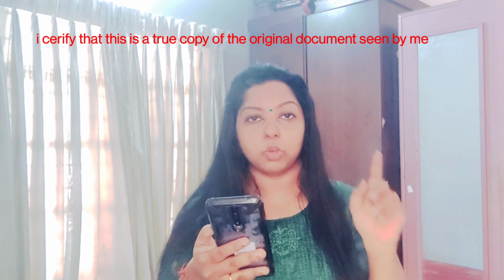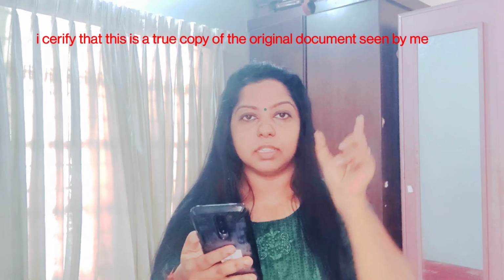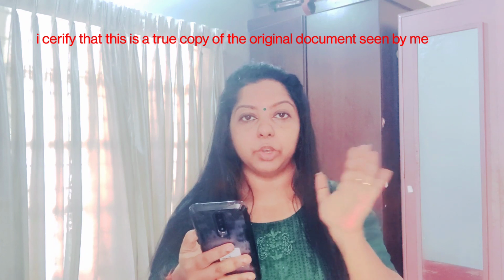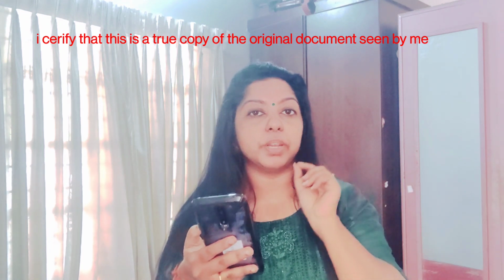QUERIES/Hcpc Online Registration/ Parvathy Thejus